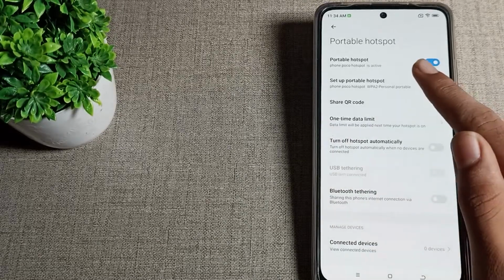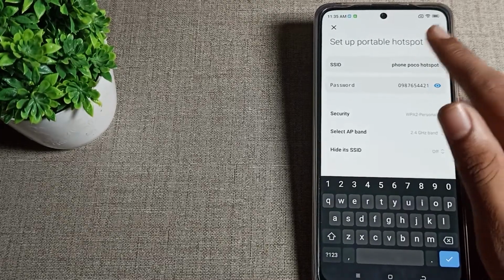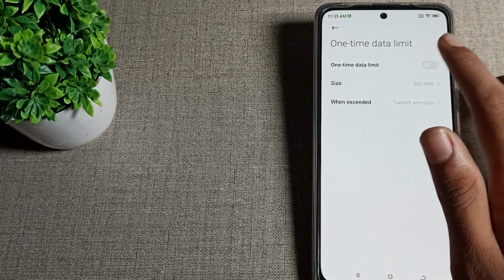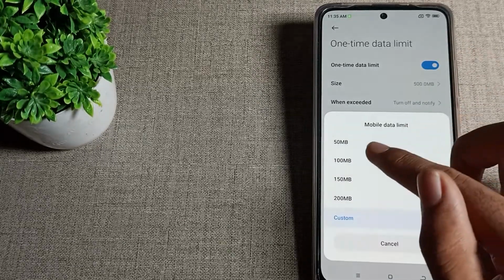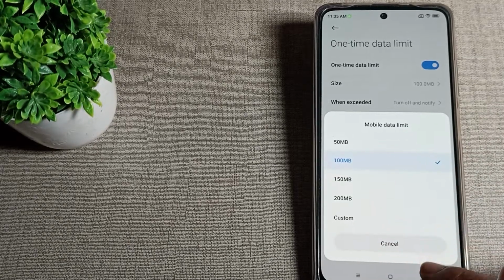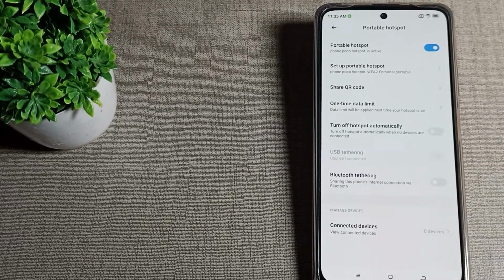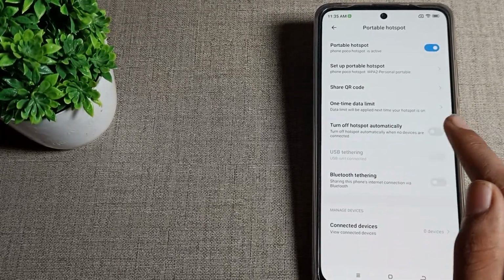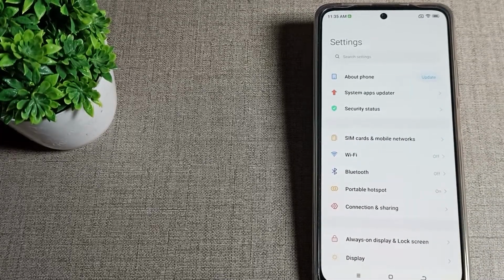Portable Hotspot Poco M3 pro 5G phone, how to enable portable hotspot